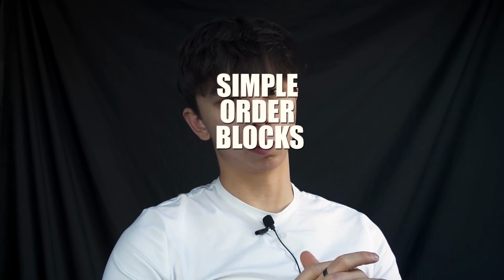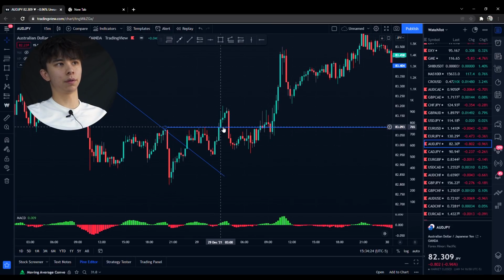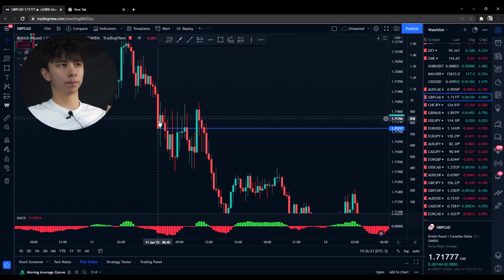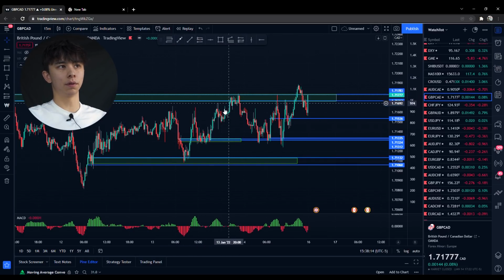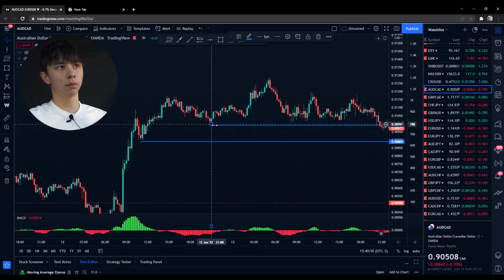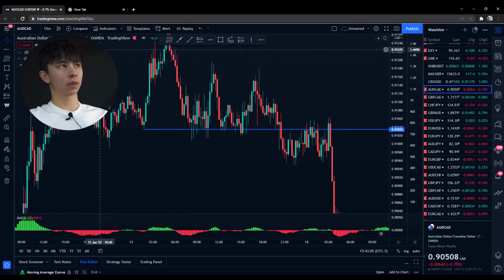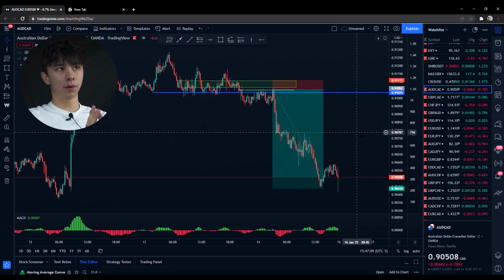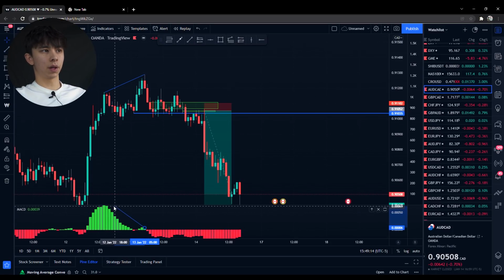Simple Forex Tricks and Tips That Make You Profitable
Today I share with you, the best tips and tricks I use in forex. Using years of forex strategy, I show you how trading reversals of trends combined with key concepts in forex can make you easy money. A lot of retail traders trade too much and instead of picking confirmed trades. I will show you the best tips I've learned. I've created a strategy that will work with the institutional traders to profit big rewards and low risk. In this video I show a really simple forex tips and tricks that will make you profitable.